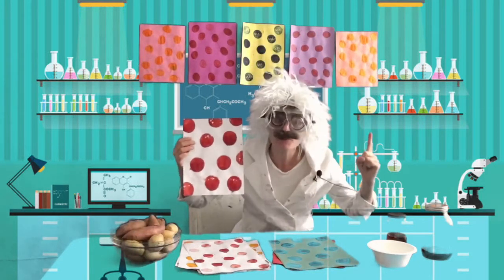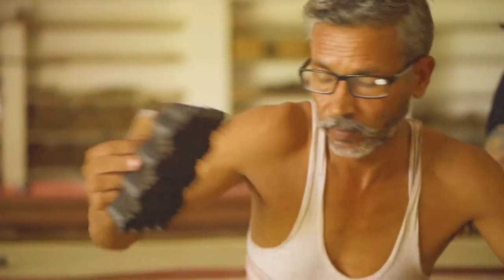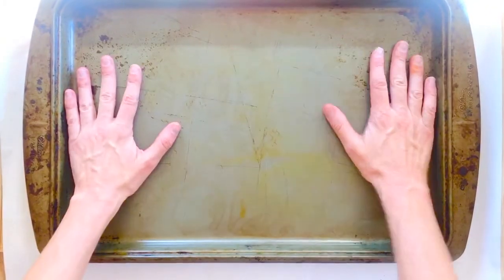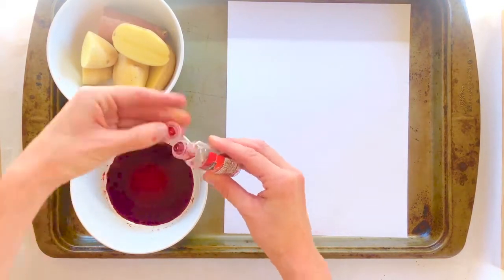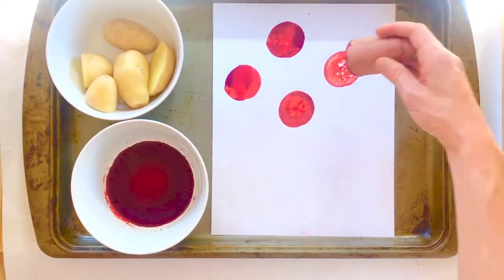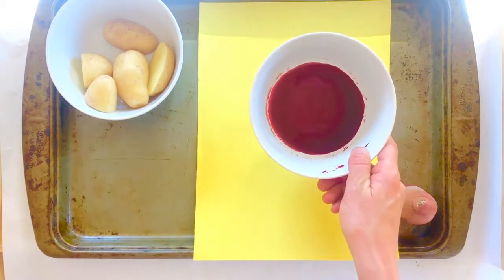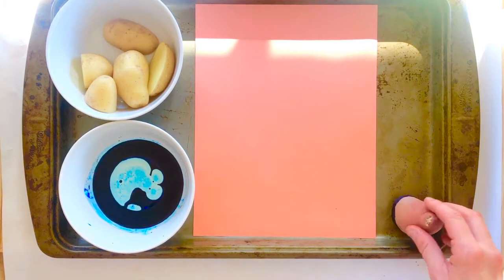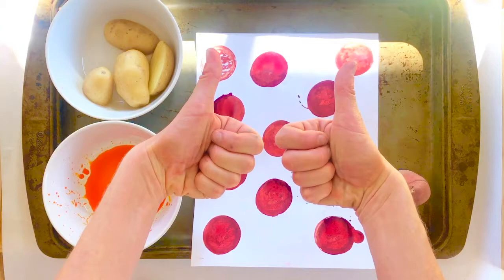Circlular Potato Prints